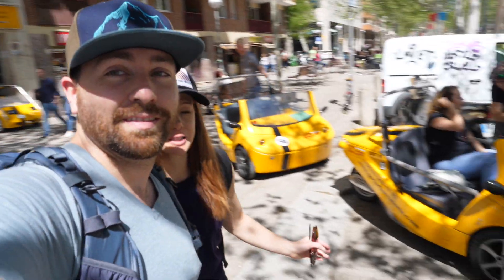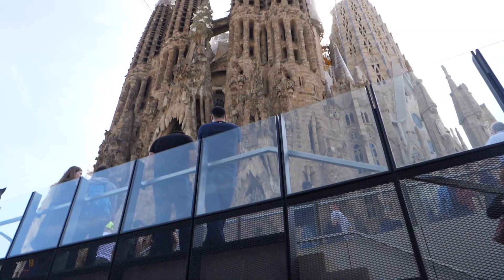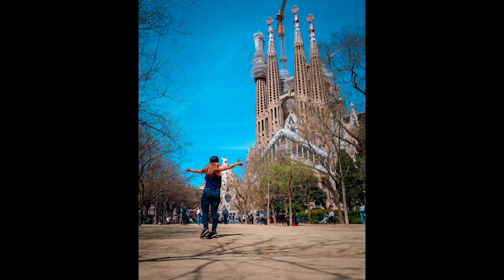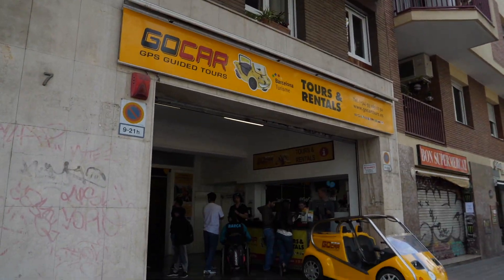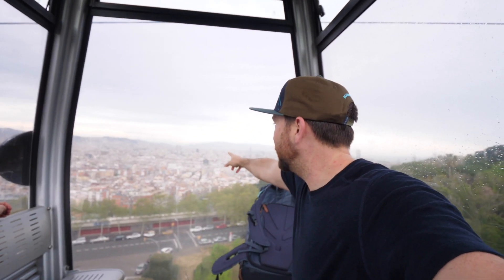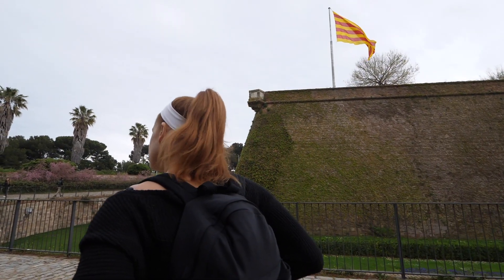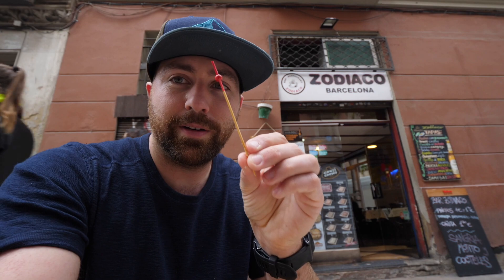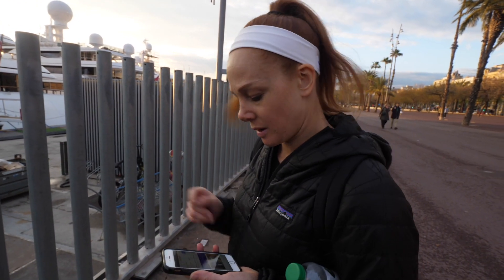48 Hours in BARCELONA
IDEAS FOR BARCELONA:
Check out Sagrada Família
Go see Casa Batlló
Walk the city, every inch of it!
Climb to the top of Montjuïc
Explore the Gothic district (at night too)
Eat Eat Eat!  Carrer Blai is a great area for Tapas!